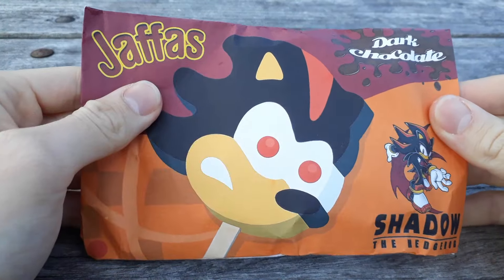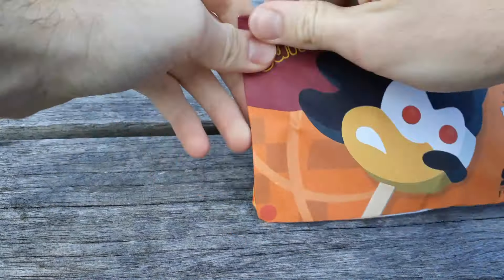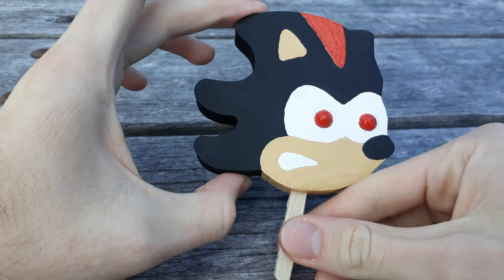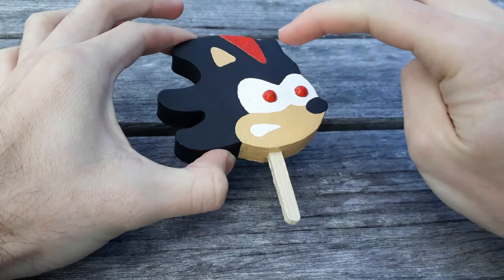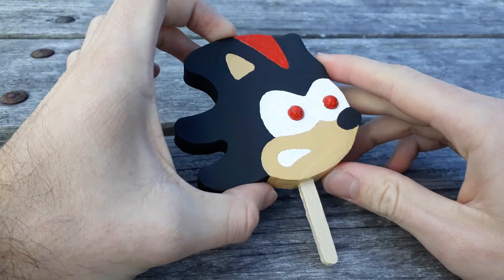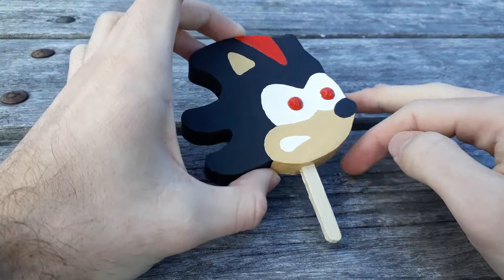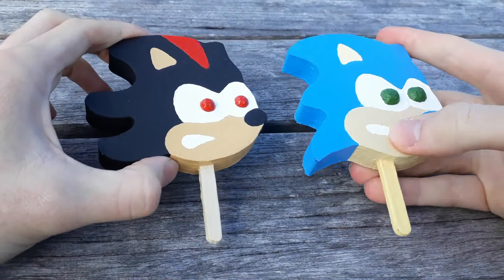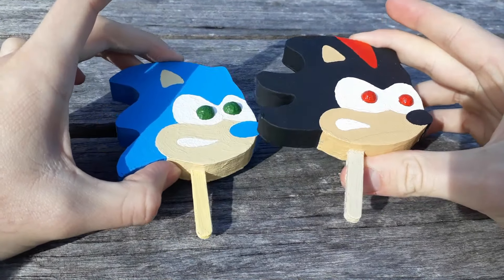Shadow the Hedgehog Popsicle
Join us on a journey of discovering the magic of Shadow Popsicle! Watch as we explore the beauty and creativity behind these unique treats.